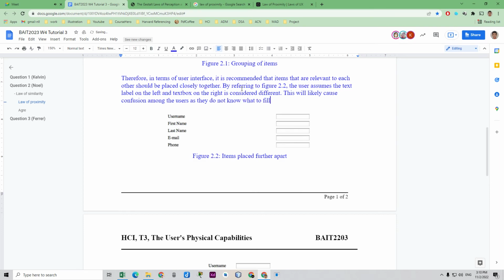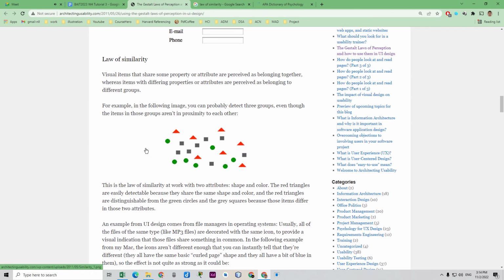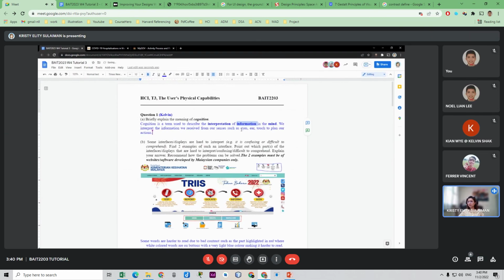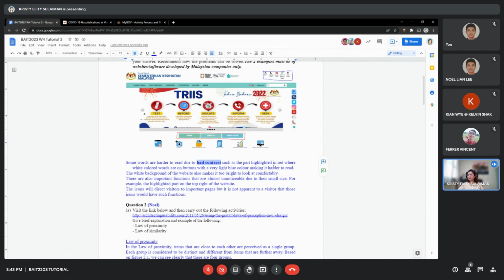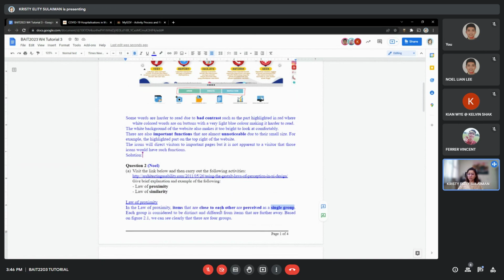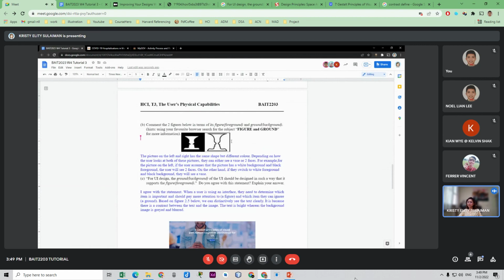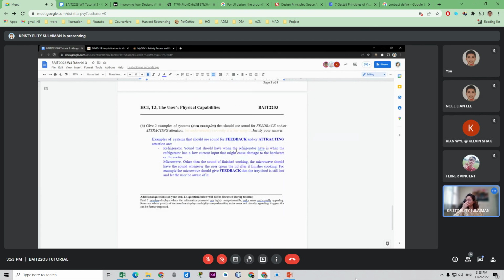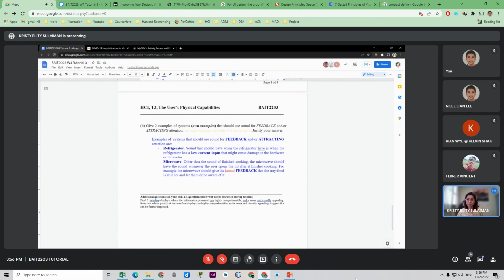HCI Tutorial 3 (11.2.2022)